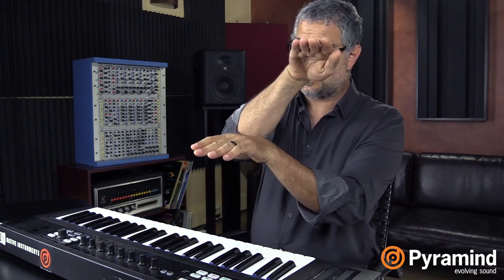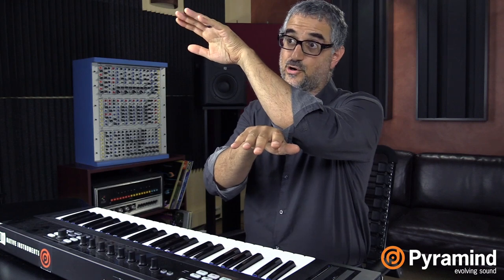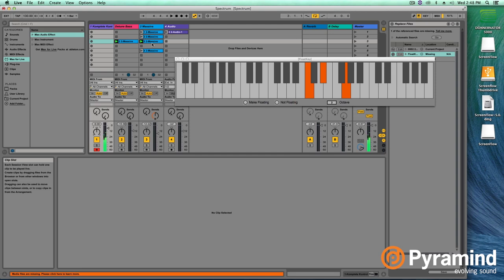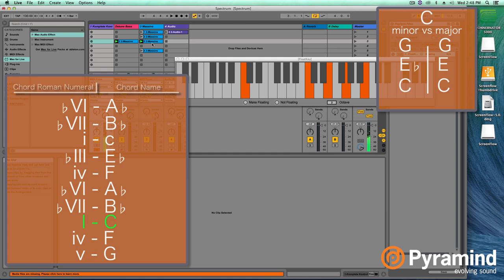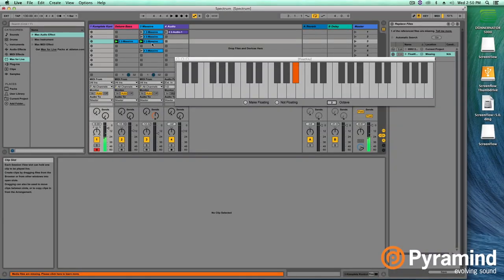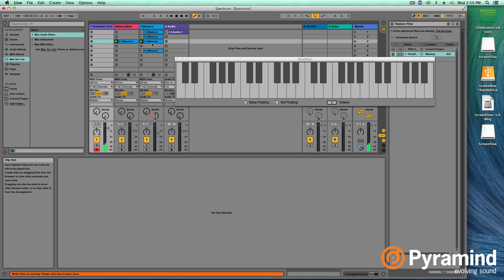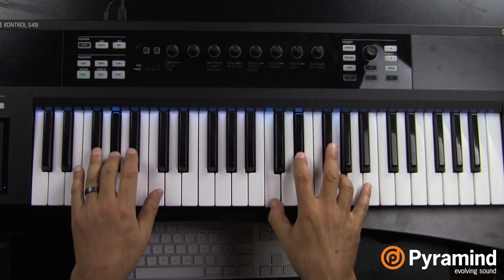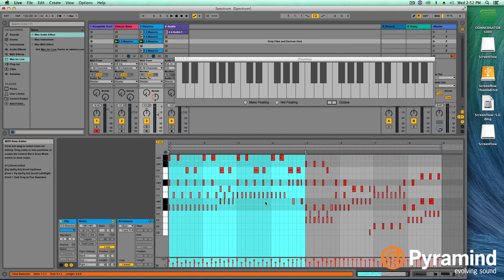Theory & Arrangement Breakdown | Zedd - Spectrum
“So it’s one idea - displayed multiple times, multiple ways”

Back due to popular demand, Pyramind’s Chief Academic Officer Matt Donner gives us another music theory breakdown. This time, he runs us through the songwriting & arranging techniques used in Zedd’s 2012 hit, “Spectrum”.

Before digging in, he wants you to keep this concept in mind - complexity equals simplicity. This concept was also the main theme in a video Matt did on Disclosure’s hit, “Latch”, which you can watch

In Spectrum, Zedd repeats a 10 chord progression - a relatively simple arrangement - with a surprise minor to major chord switch. This is where “complexity” comes in. Complex chord changes can really make a simple arrangement pop.

Matt dissects the chords, voicing, as well as the vocal melody. We have included helpful visuals of the progression and chord names so that you can build these chords yourself. This is a must watch for Zedd fans, and any music producer struggling with theory and arrangement techniques.